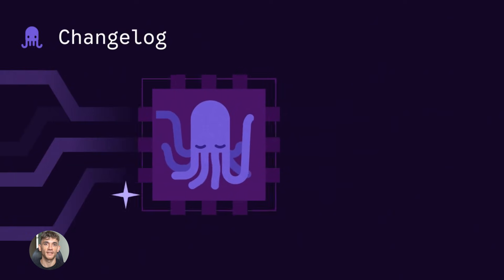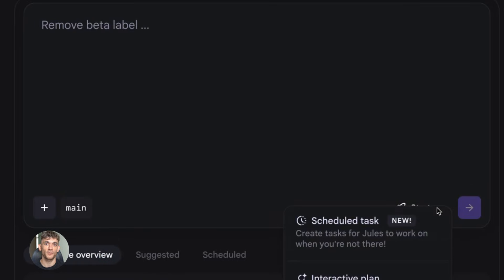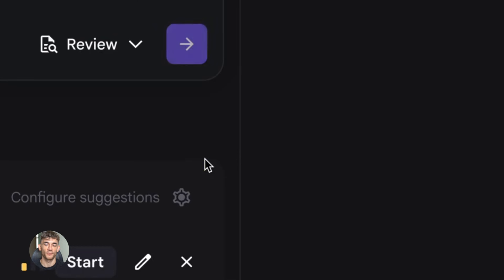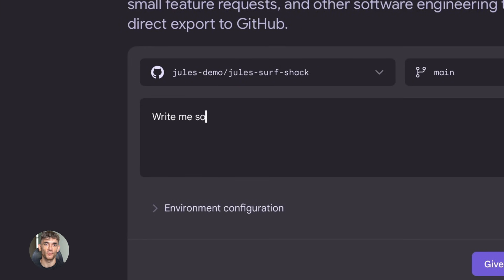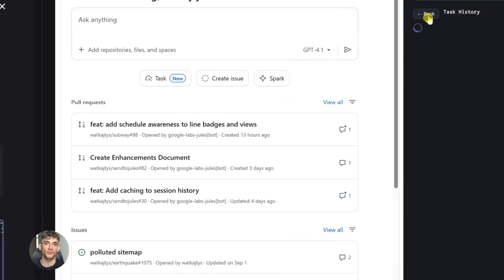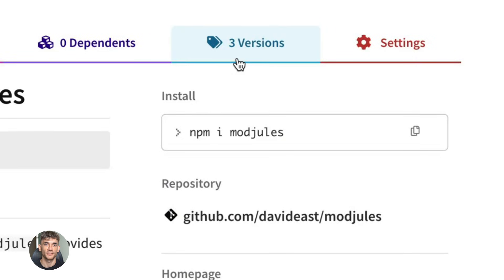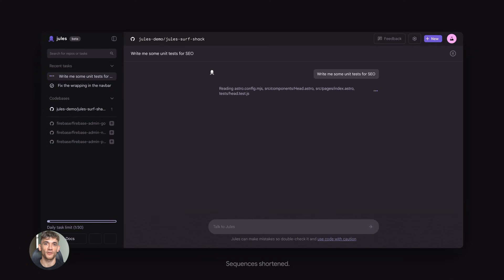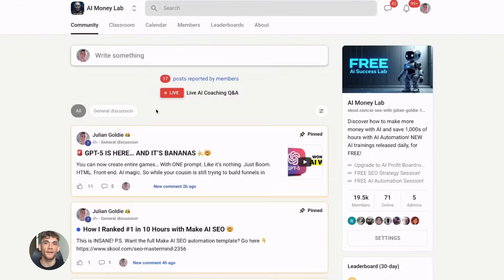New FREE Google Jules Update Is INSANE!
Timestamps:

0:00:00 Jules New Deployment Update 🚀

0:00:26 The Old Deployment Gap Problem 🔧

0:01:02 Real-Time Build Monitoring 👀

0:02:04 Complete Workflow Walkthrough 📋

0:03:27 Automatic Error Detection & Fixes ⚡

0:04:32 Real API Deployment Example 💾

0:05:21 Future of Software Development 🌟

0:06:12 Benefits for Different Developers 👥

0:07:27 Technical Implementation Details ⚙️

0:08:21 AI Automation Community Invite 🎯